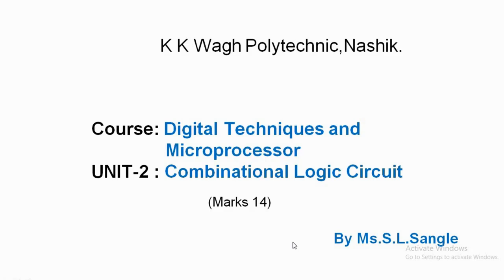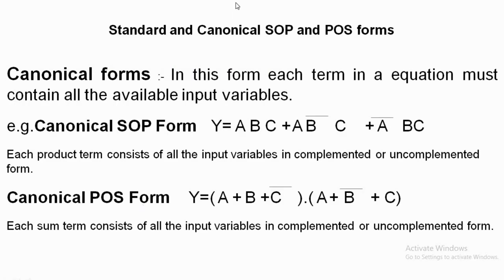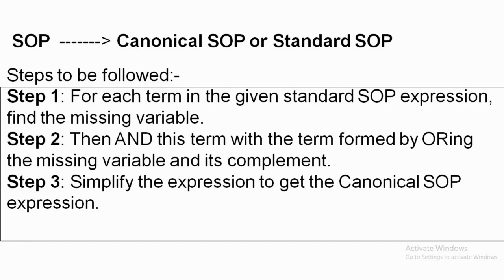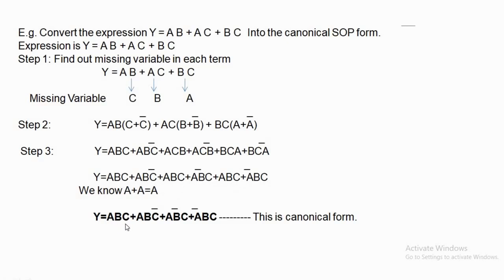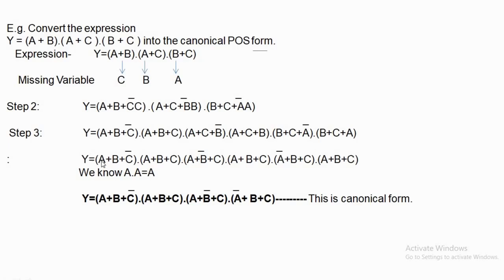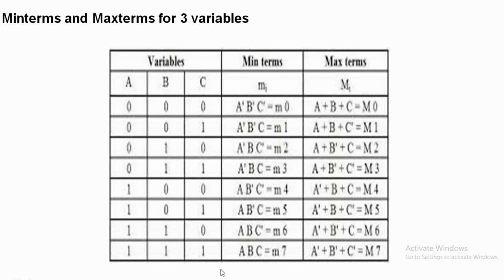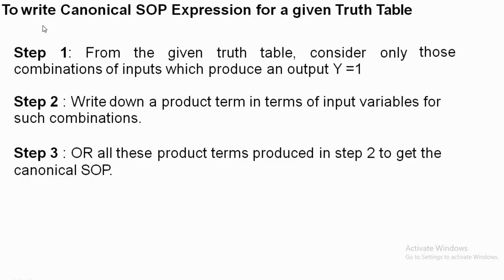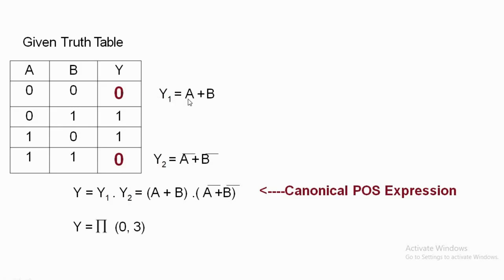Combinational Logic Circuit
Design of combinational logic circuit